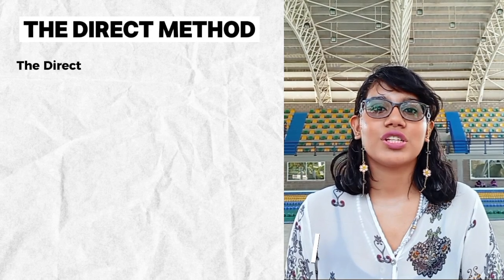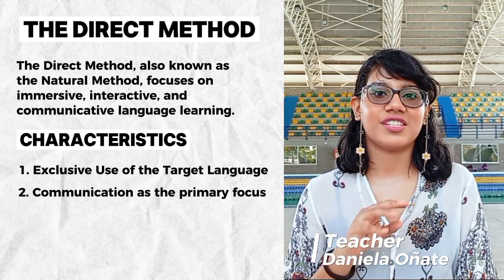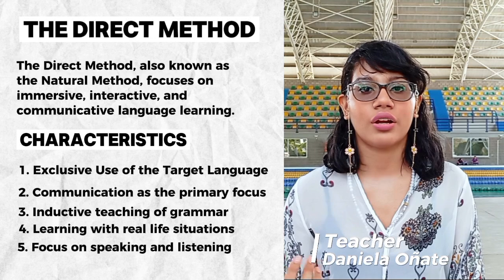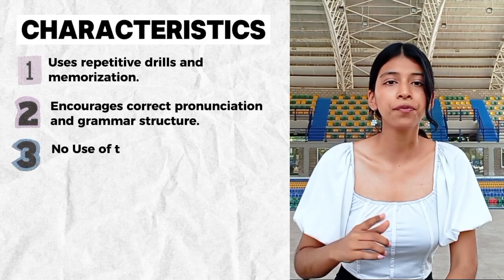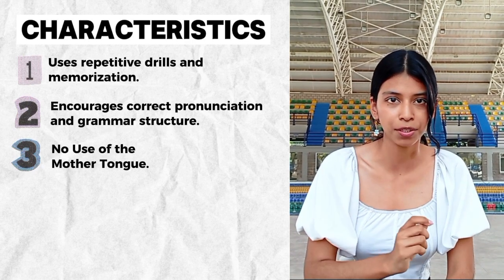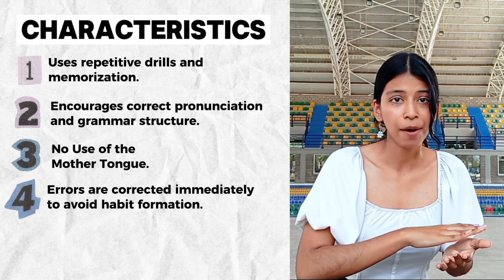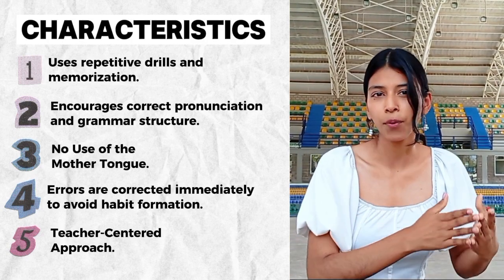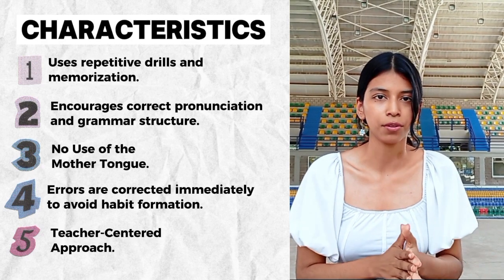Methods to Second Language Teaching - Standardized Assessment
Presented by:

Daniela Oñate
Charlith Ribón
Paula Sarmiento
Jhyreth Silva

Standardized Assessment
Universidad Popular del Cesar